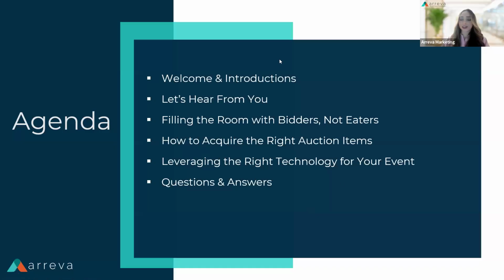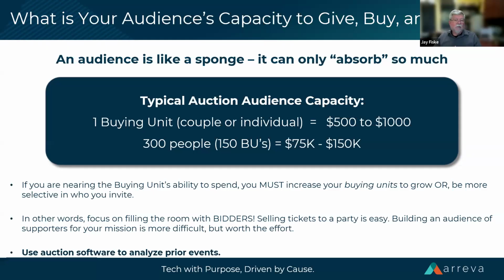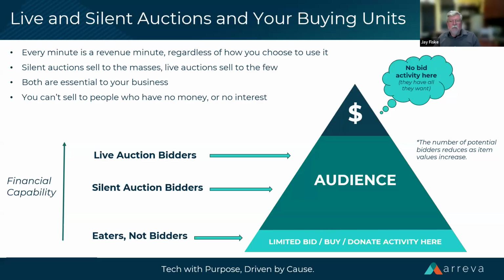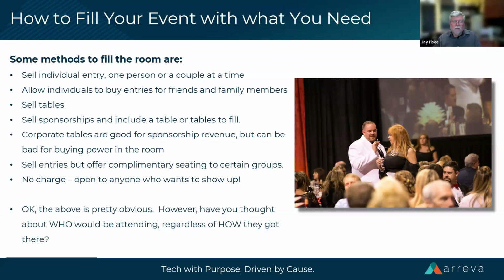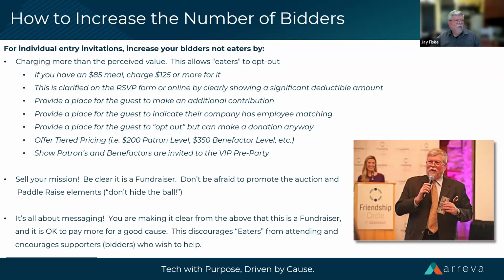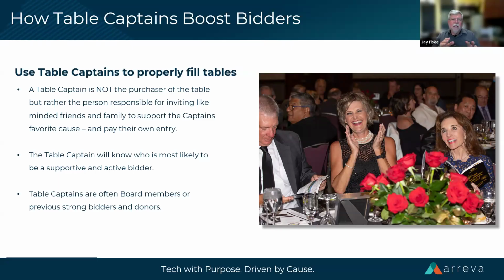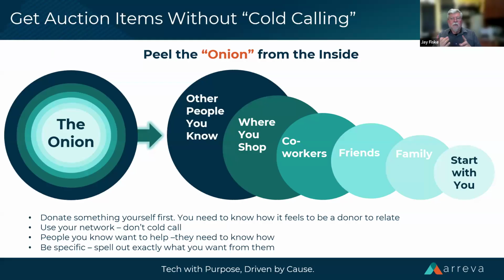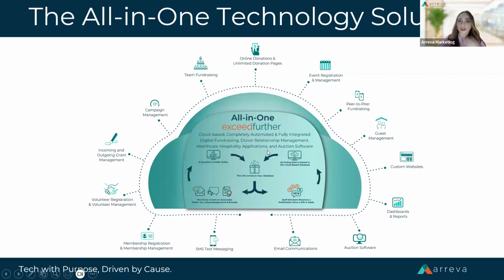How to Attract the Right Attendees and Secure Top Auction Items with Ease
Take a sneak peek at how to supercharge your event, auction, and gala revenue with a highly anticipated and exclusive session featuring:

Jay Fiske, Chief Auctioneer and Co-President of Arreva's MaestroSoft Auction Division, brings over 30 years of unparalleled experience as a Benefit Auctioneer and Advisor to thousands of non-profits worldwide. Discover the secrets to maximizing fundraising success for your organization with Jay's wealth of knowledge cultivated through countless event-driven galas and auctions.

Gain insights into how to fill your room with the right people who are bidders, not just eaters

Discover how to acquire top auction items likes trips, cruises, and more with ease and at no cost to you

Learn how to create a successful auction that not only entertains but captivates your audience, leaving them eager to return next year

Identify techniques for securing sponsors who are passionate about your cause and making your event a success